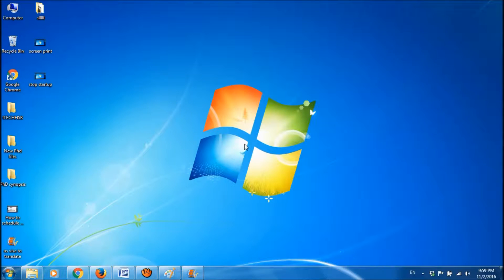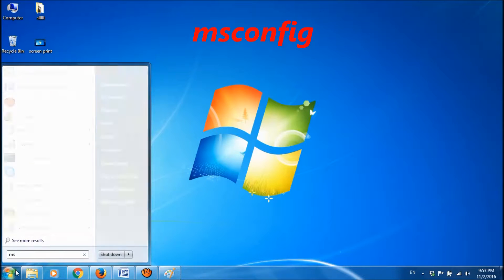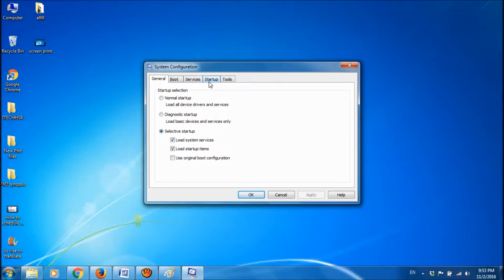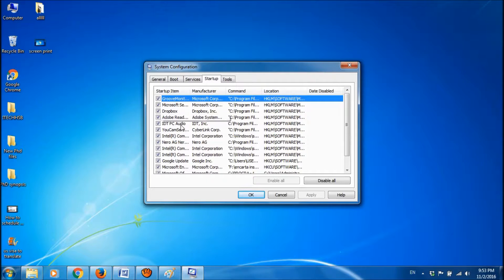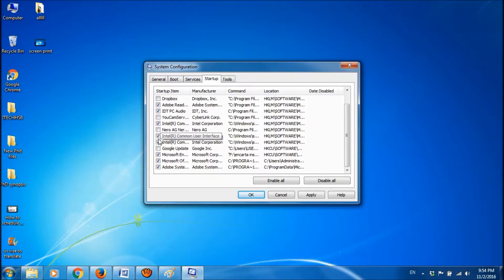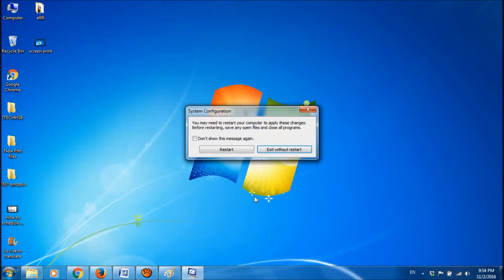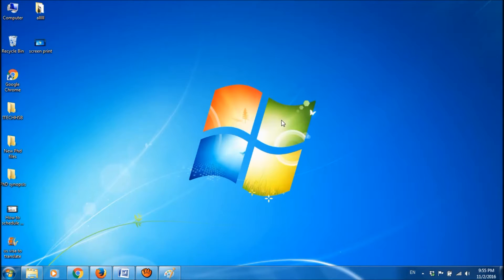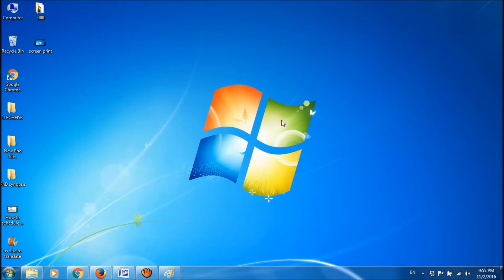Stop Programs From Running At Startup in Windows 7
To Stop Programs From Running At Startup in Windows 7 , click on ‘Start Menu’ – type ‘msconfig’ in the search box- open ‘msconfig’ – go to the fourth tab ‘Startup’- Uncheck the programs you don’t want to run automatically with startup.
We hope this video will help you… Please let us know your experience by commenting on this video.